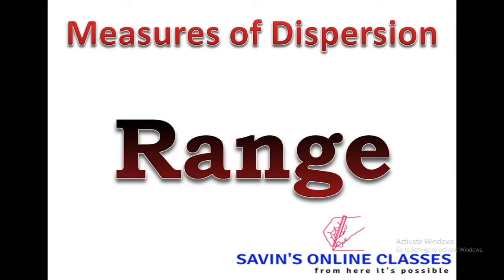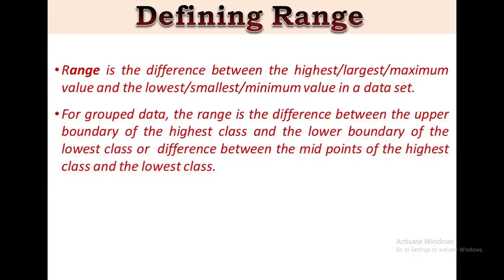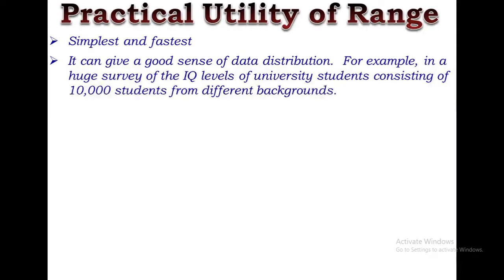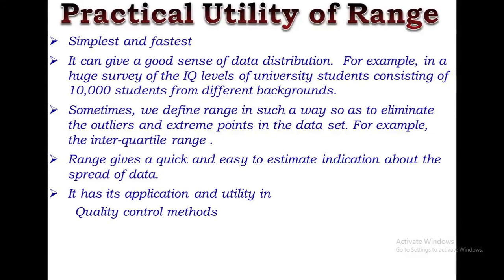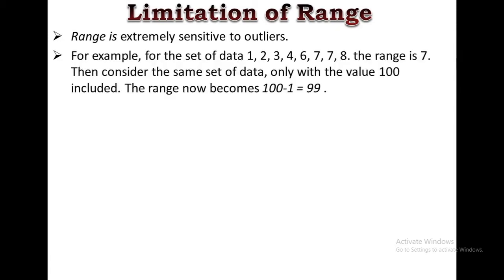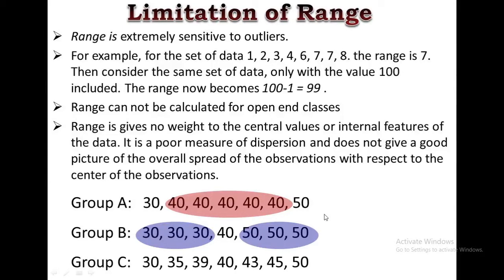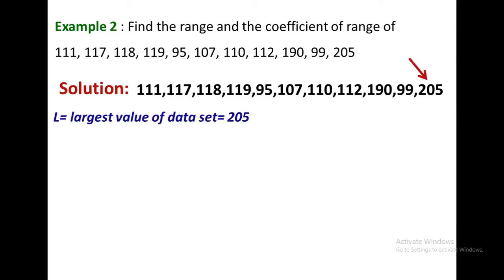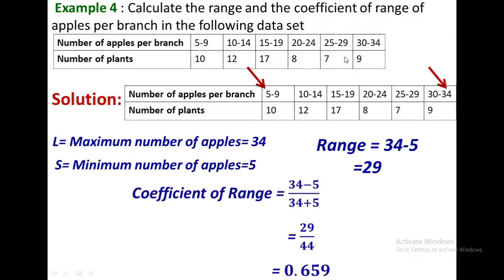Range and Coefficient of Range : Measures of Dispersion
Measures of Dispersion : Lecture 2